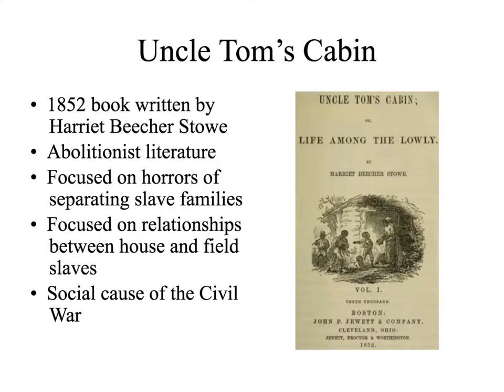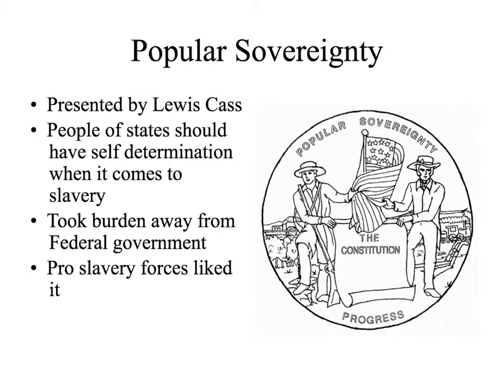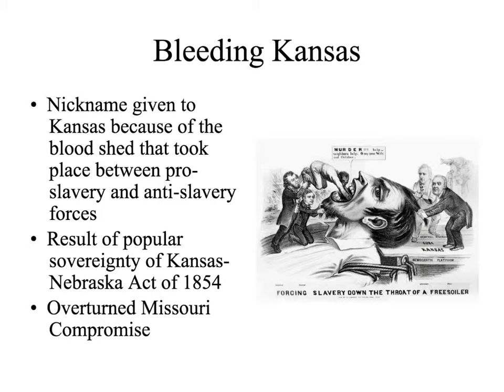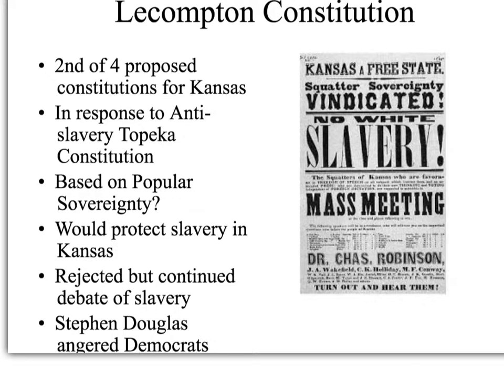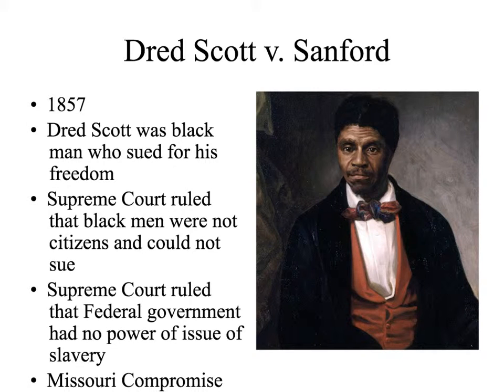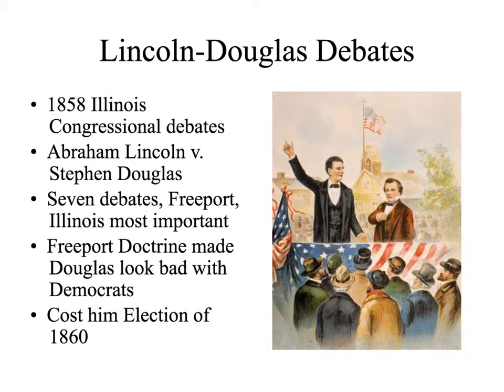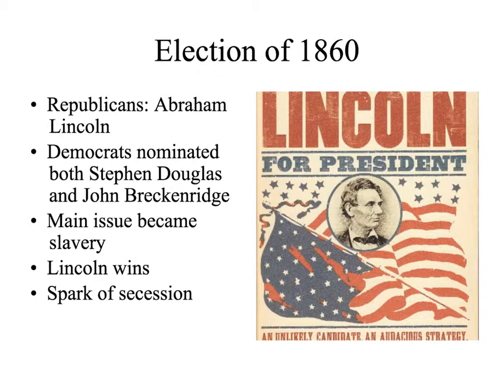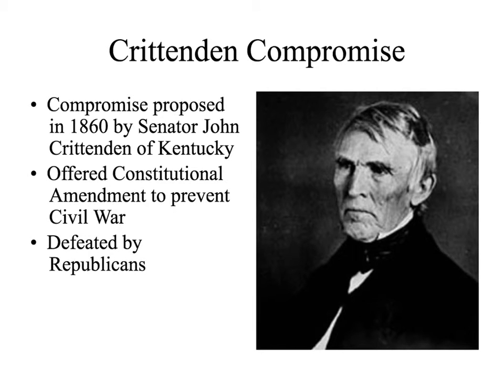civil war pt 1